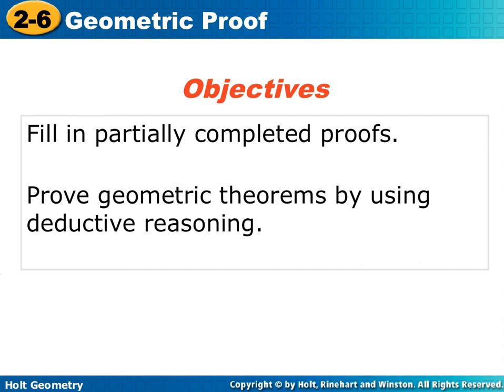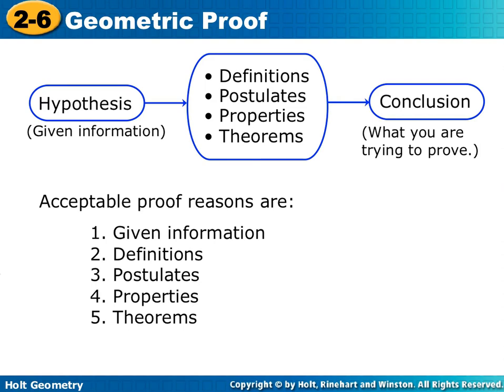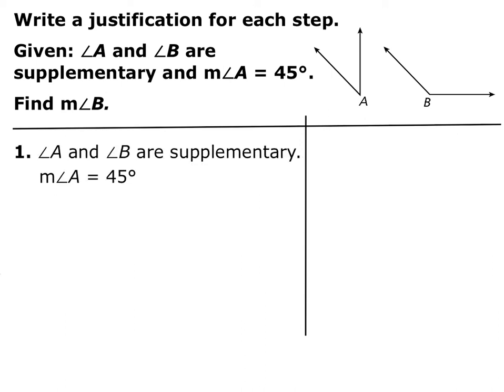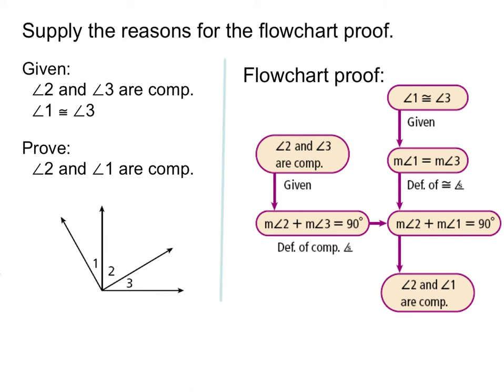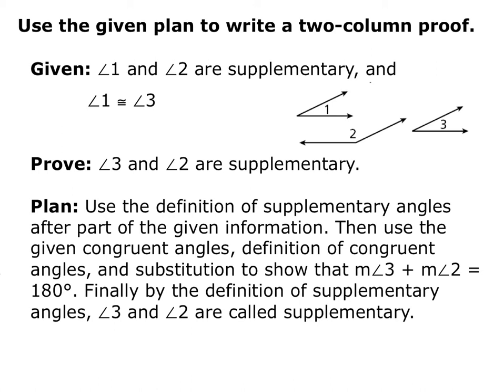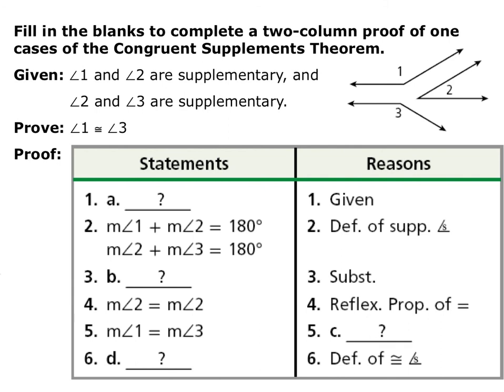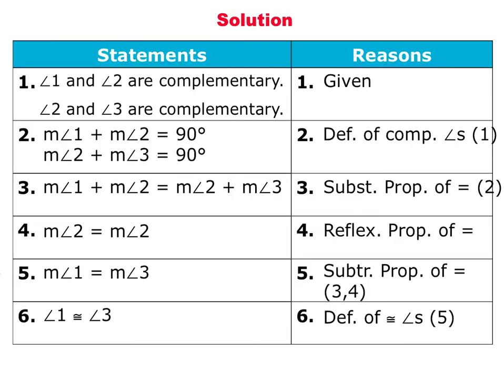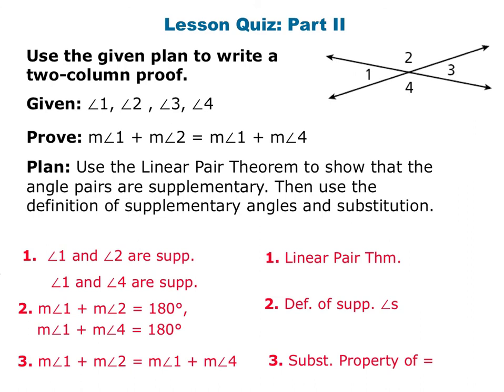Geometry Lesson 2.6-2.7 Completing Proofs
Assignment: Pg. 113 #1-8 and finish 2 worksheets: Terms & Concepts Chpt. 2 and Intro to Proof